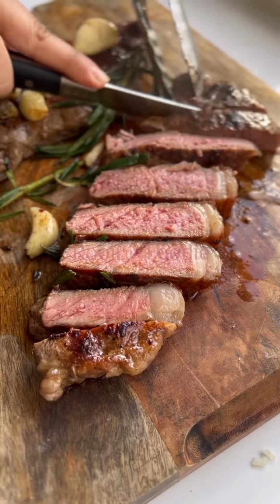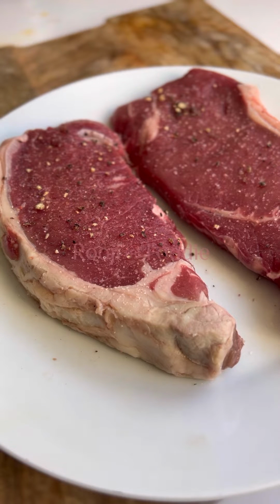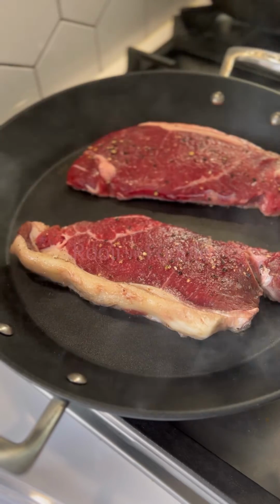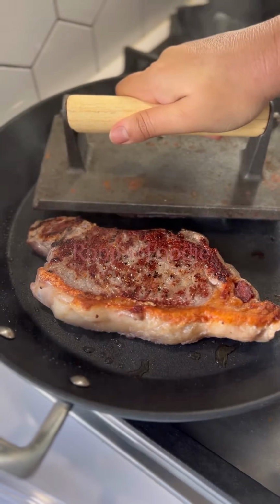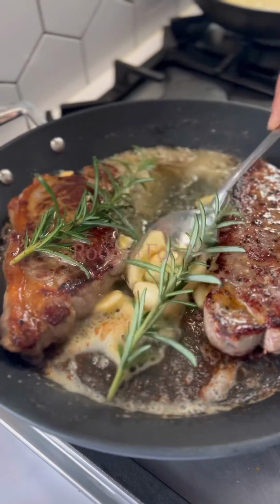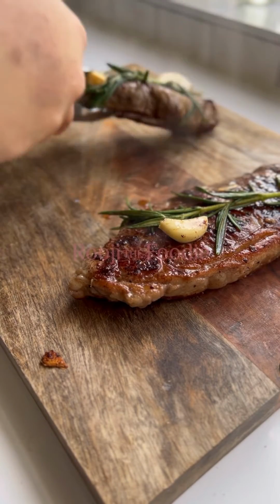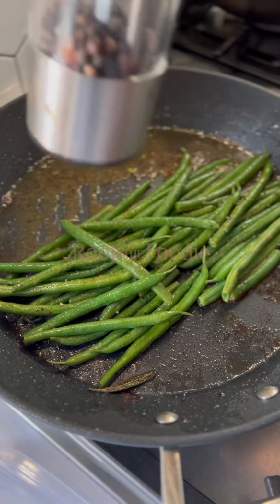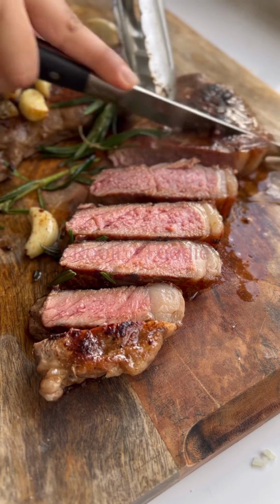Sirloin Steak Made Easy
Sirloin Steak 🥩

I love steak! I was always so nervous about making it because I have in the past overcooked it & it’s tasted like a car tyre 😂 not that I know what they taste like but ya get meehhhh! Anyways the trick with steak is that you trust the process & you make it a few times before you feel confident. I hope my amateur tips help encourage you to give this a go Insha’Allah!

Ingredients:
• 2 x Good Quality Grass Fed, Dry Aged Sirloin Steaks
• Pink Himalayan Salt & Cracked Black Pepper (to taste)
• 60g Butter
• 1/2 Bulb Garlic
• 2 x Sprigs of Rosemary
• 100g Green Beans

Method: In video
Pan: Linked on Amazon shop (in bio)
Doneness: Medium
Cooking time: 3 mins on each side & 1 min basting

If you try my method tag me in your steak recipes & videos 🙌🏽🥩 Sauce Recipe to follow!